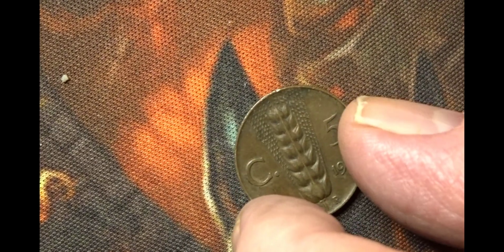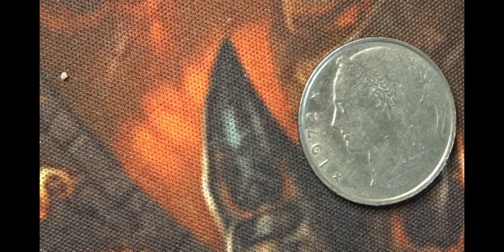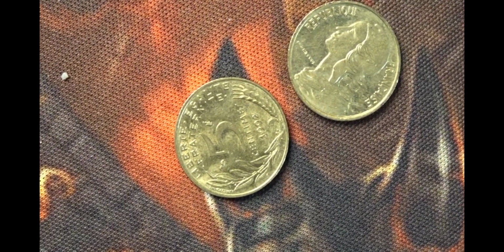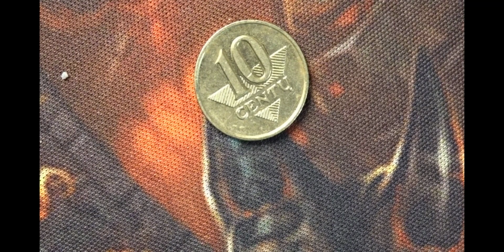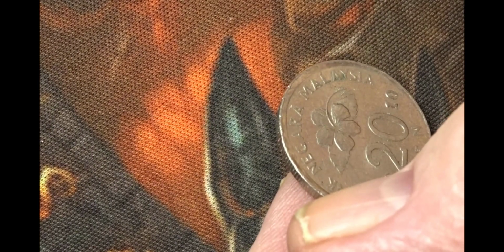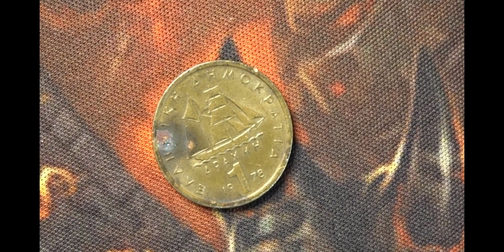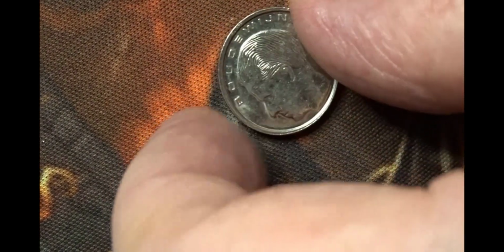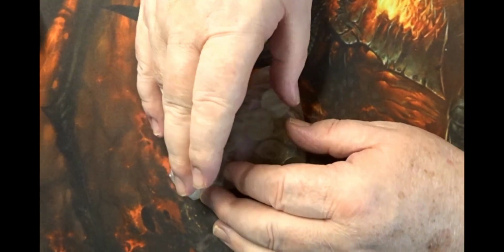Video 679 - WCH 31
This video is a result of the coin(s) – From the WCH series number 31

    “Highway Bound” Camtasia Free to use music

Steve